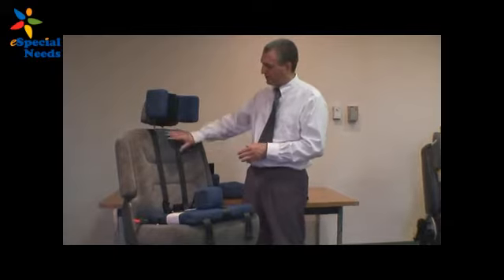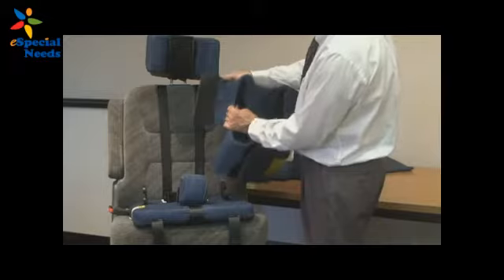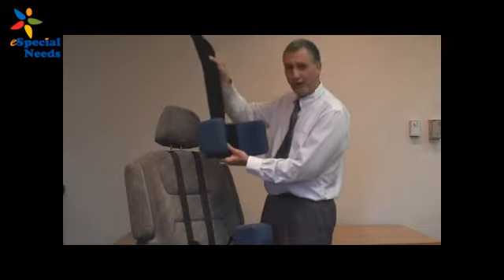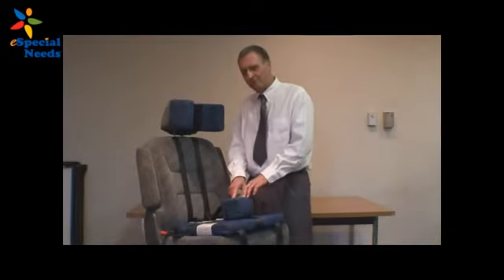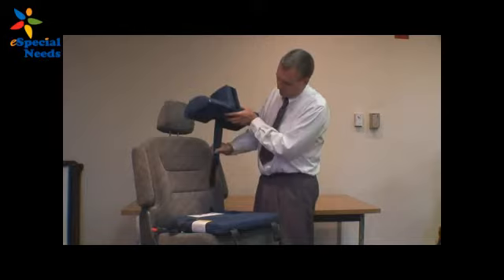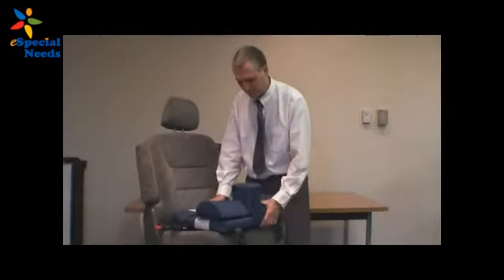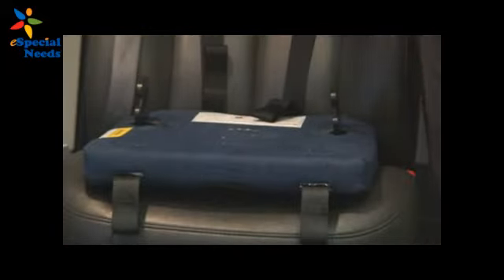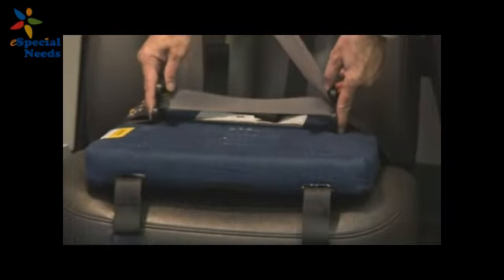How to use the Churchill™ Backless Booster Seat - Features and Options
Shane with Merritt Manufacturing demonstrates how to use the various features and support options of the Churchill™ Backless Booster Seat for children with special needs.